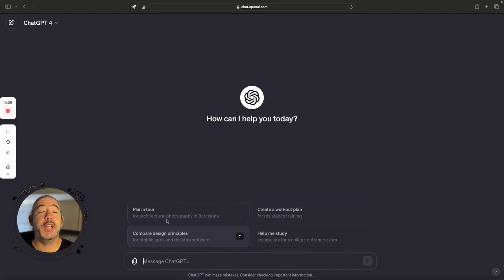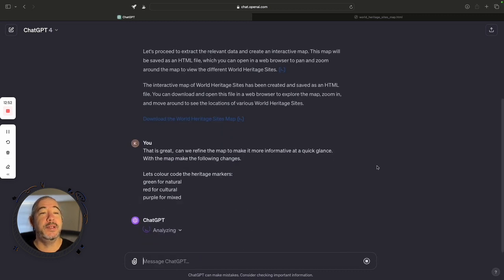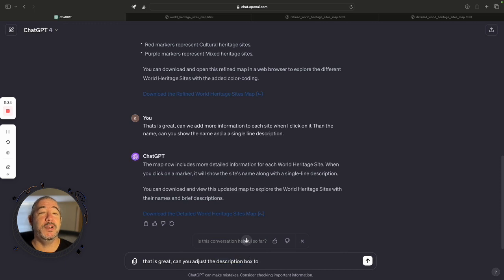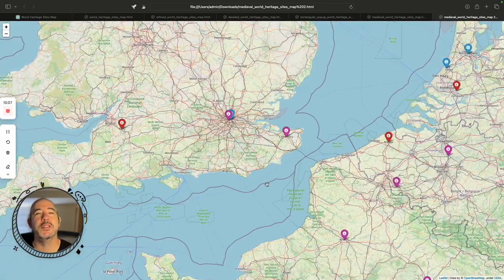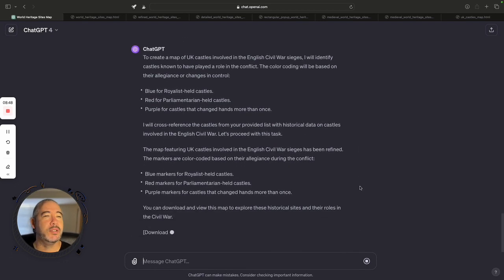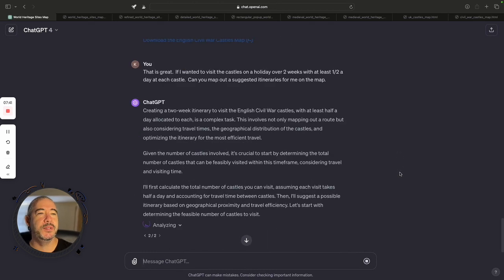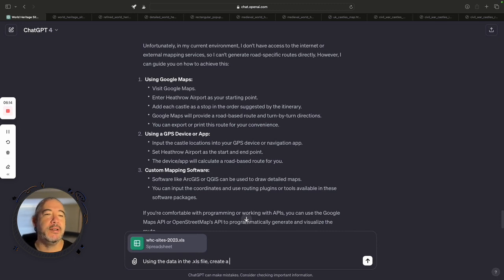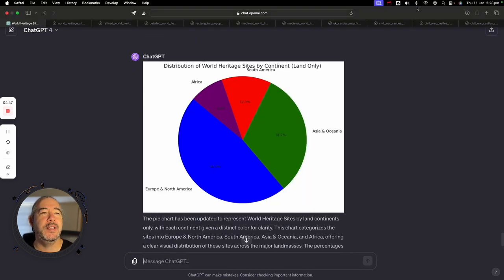Create Stunning Maps with ChatGPT-4 (In less than 10 minutes)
🔥 Go from Excel  to dynamic map maker in less than 10 minutes.

Save time with ChatGPT! Learn innovative ways to use AI for dynamic mapping from excel In this example I map World Heritage Sites and UK Castles, ChatGPT AITeaching Mapping history historyteacher excel 🏰🌍

Blog post explaining the steps and .xls files that can be downloaded.